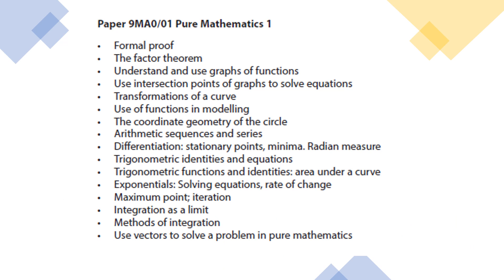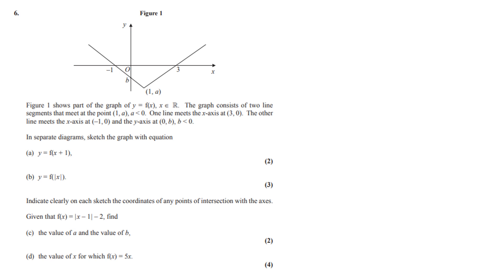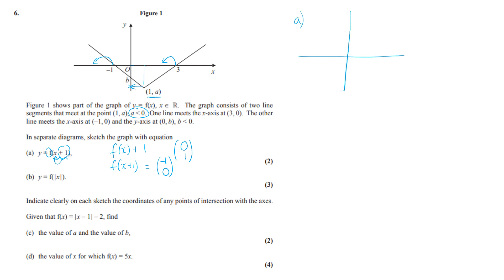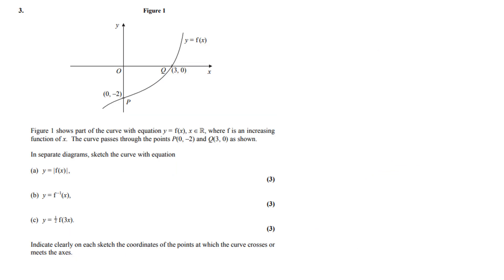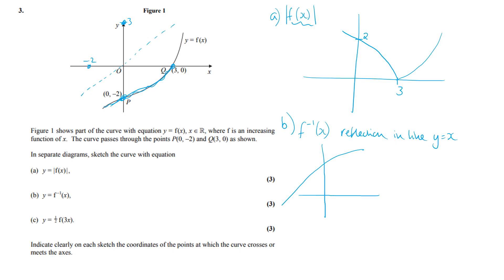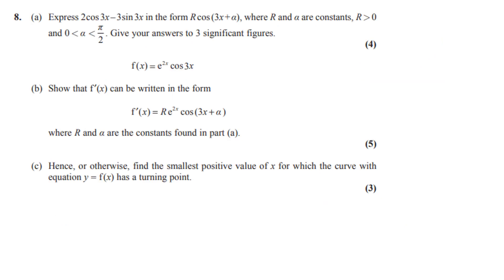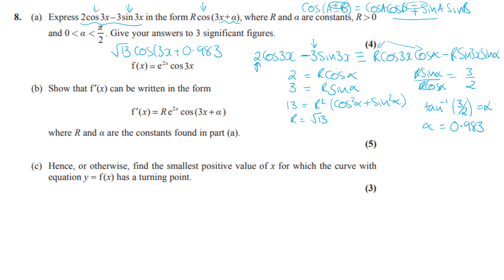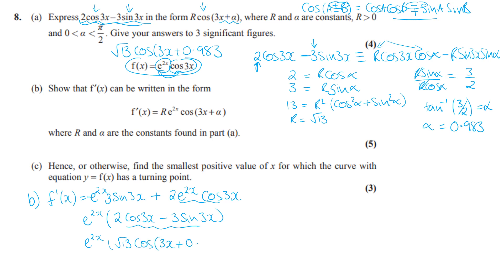Predicted Edexcel A level Pure paper 1 questions for summer 2022 (Video #4)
A walk through of solutions to some of the advanced information topics for Edexcel A level Pure Paper 1. These are only my walk through solutions and there will be alternative ways to answer.
If you wish to look at a particular topic please use the TIME STAMPS below to go directly to that topic.
0:00 -Introduction
0:56 -Transformations of graphs (2 Questions)
9:32 -Trigonometry and Differentiation
15:41 -Differentiation and Iteration
23:52 -Factor Theorem
26:44 Differentiation Quotient rule, Turning points and Transformations
33:01 -Integration as a limit
34:24 -Thanks for watching